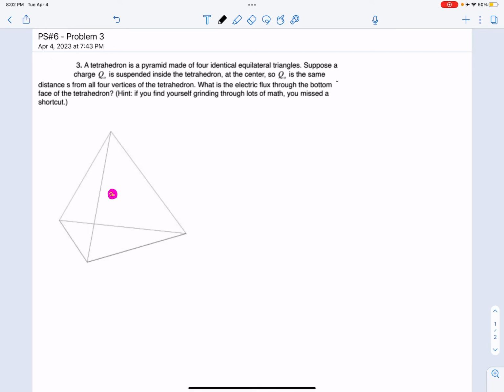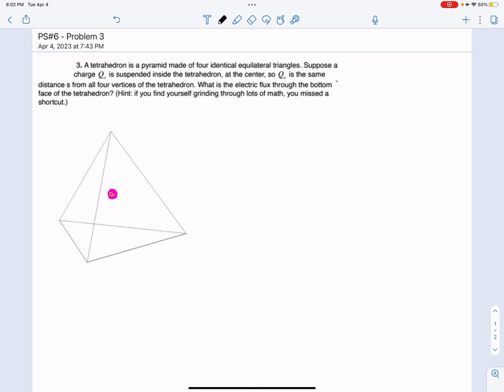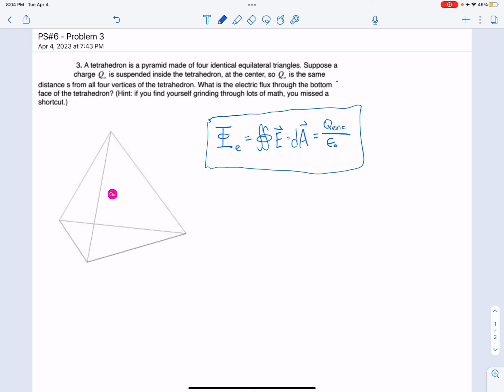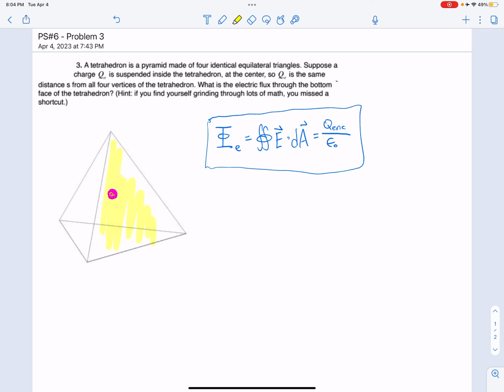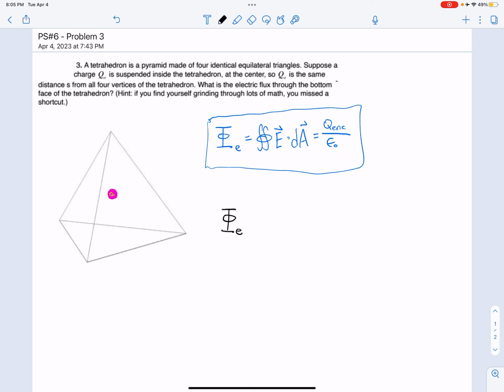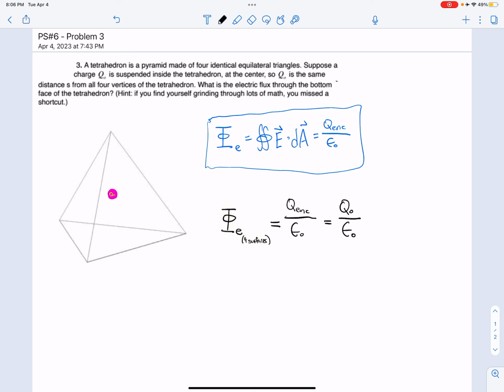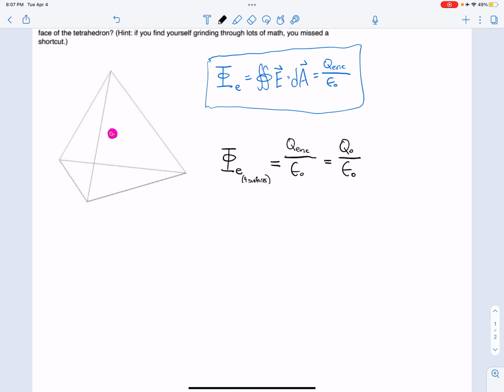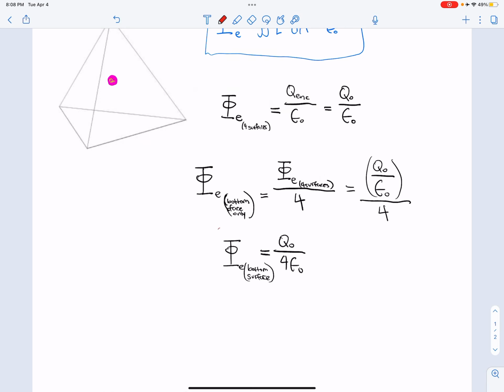PS#6 - Problem 3